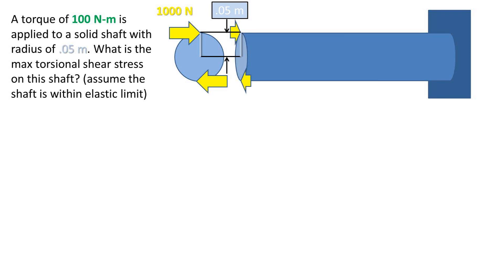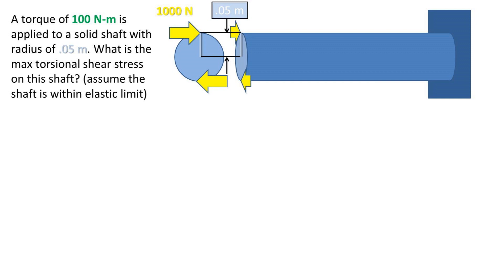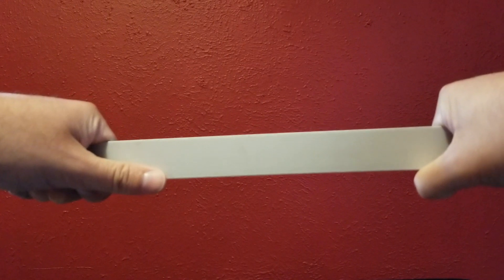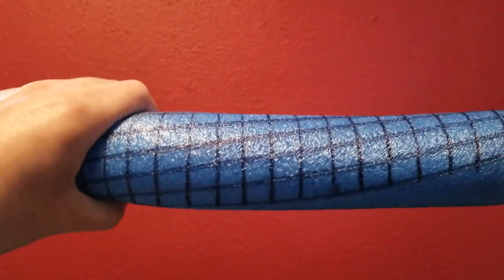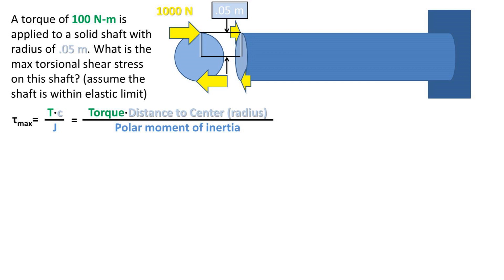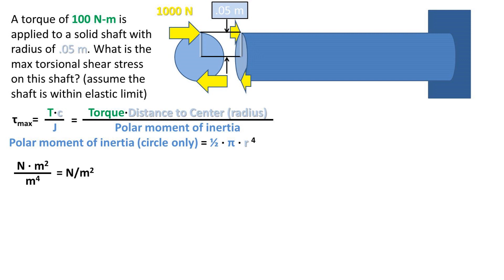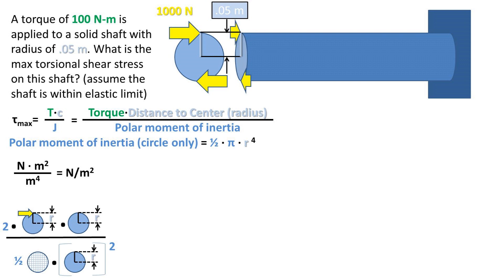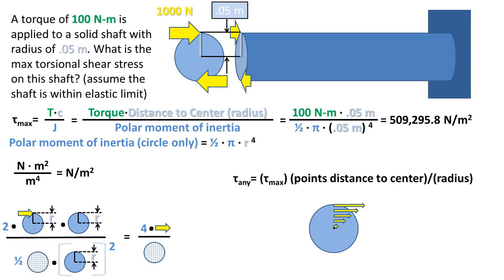Torsional Shear Stress of Solid Cylindrical Shaft (strength of materials - problem and solution)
In this problem we have a circular rod that is fixed at one end and a torque of 100 newton meters applied to it. this solid circular shaft with radius of .05 meters. We want to find what the max torsional stress is on this shaft (we will assume this shaft is within the elastic limit of the material) I have represented the torque on right of the screen as two coupled 1000 newton forces acting on the radius
So the equation for max torsional shear stress also know as the shear stress on the outside surface of this cylindrical rod is torque times distance to center (in this case radius) divided by the polar moment of inertia.
So now as a refresher to what the polar moment of inertia is lets recall what a planner moment of inertia is. We have a meter stick that is easy to bend if we apply the force down on the skinny side down but if we flip it 90 degrees and apply the force down on the wide end it doesn’t bend so easily. Notice that the same amount of material is in the ruler we have just repositioned it to allow for the ruller to be more rigid when the force is applied. When we flip the ruler the planner moment of inertia increases which increase the parts rigidity.
Now for the case of a torque on a shaft we use the polar moment of inertia which is the resistance for a certain shape to strain when a rotation force or torque is applied. In this example I have a pool noodle I am torqueing to show how the outside surface is strained. Notice how the grid of rectangles turns into a grid of parallelograms.
So the larger polar moment of inertia is the more resistance the shape will have to straining under a given torque. It will also have less of a max shear stress given that the polar moment of inertia is in the denominator of this formula so greater value will ouput less stress max.
Now you can complete calculus or look up the value for the polar moment of inertia of the shape you are working with. In this video we will just use a looked up equation which is one half pi times radius to the 4th power.
Lets take a look at the unit analysis for the torsional shear stress formula… We have newtons times meters squared in the numerator and meters to the 4th power in the denomomenator. This means once we cancle out the meters squared we are left with our desired units of stress newtons per meter squared.
some times i like to visualize what the equation is actually doing. So on the bottom of the screen  I have that the total torque or 2 times one of the coupled moments (force times radius) times the radius divided by one half times pi  R squared which is an area of a circle times the radius squared.
Looking at this equation we can see that everything cancels out except for the 4 times one of the coupled forces divided by area of a circle. So 4 times one of the coupling forces divided by the area of a circle is another way to find the torsional shear stress.
Now if we plug our numbers into the formula and press the enter key on our calculator. We get about 509 thousand newters per meter squared or pascals
Let say you want to find the stress at any given point in this circular shaft we can simply take the shear stress max times the distance to the center from the desire point divided by the radius or distance from center to outside edge. This gives us the shear stress at any given point. Notice how if we put all the force on the shaft as it gets closer the to ther center we get less force and less force.
For this reason it is more efficient material/mass wise to go with a hollow shaft in applications that don’t require limits on space. The hollow shaft with larger diameter has a greater polar moment of inertia.